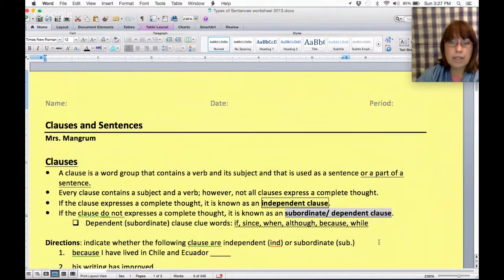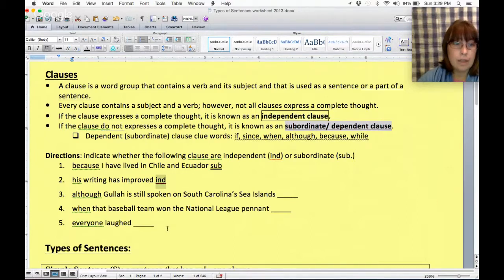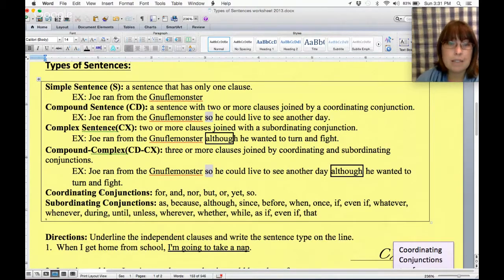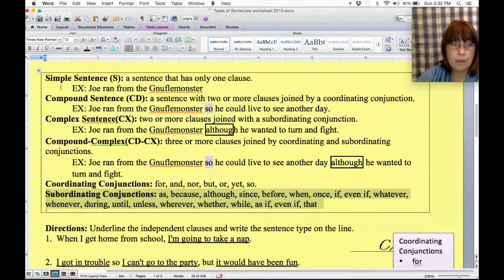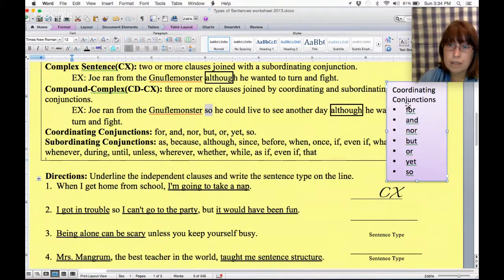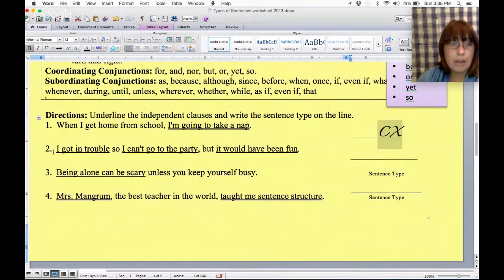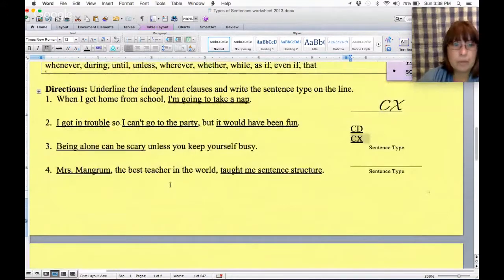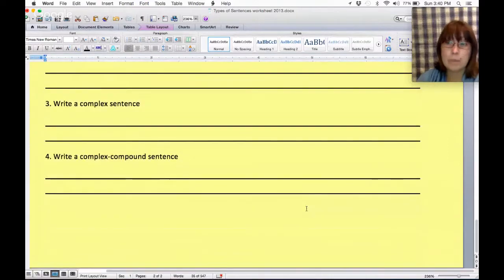Types of Sentences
Video for class worksheet